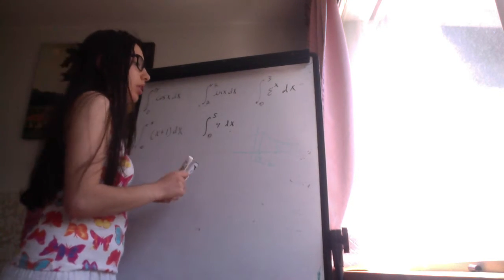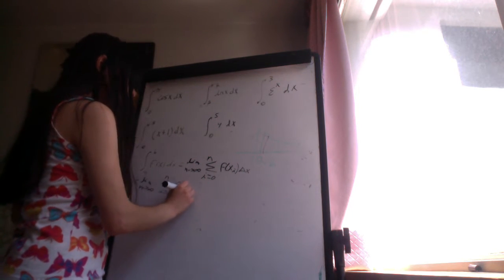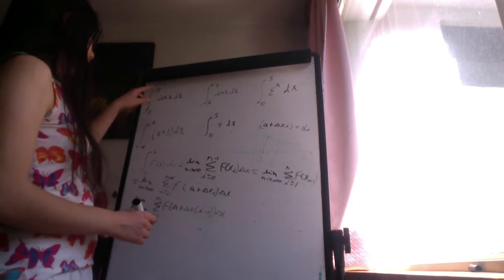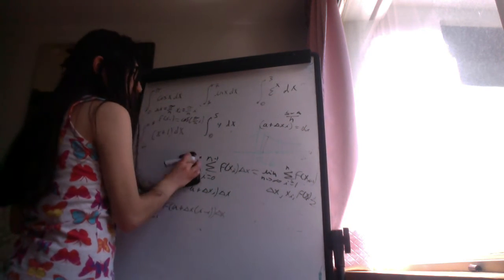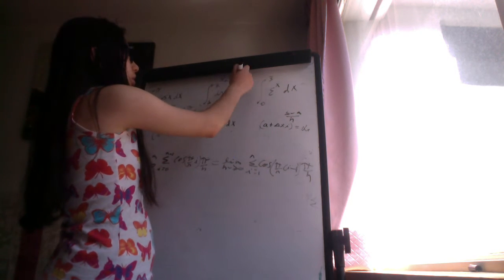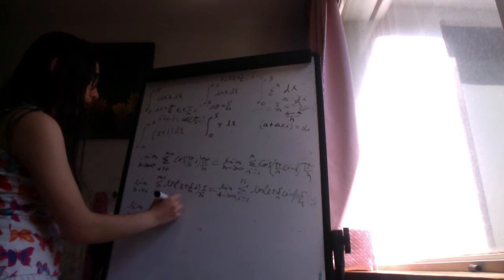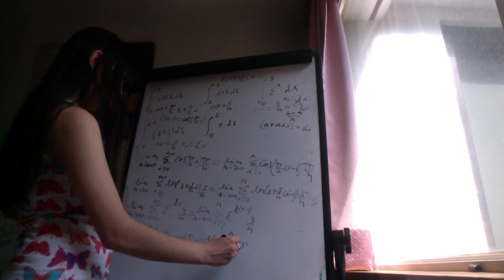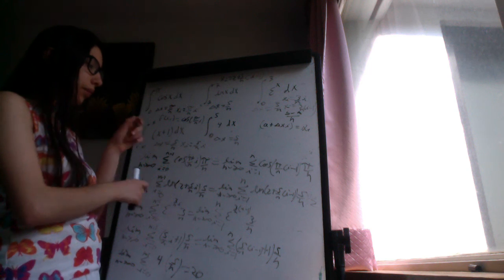Writing define integral as Left Riemann Summation